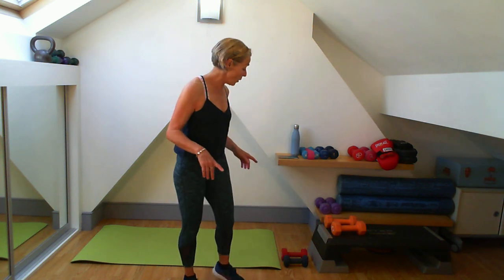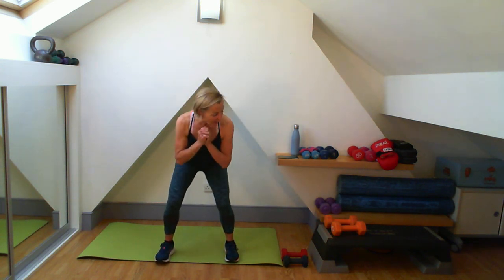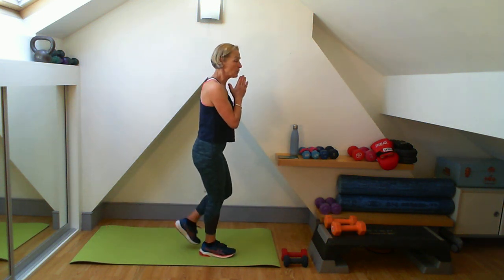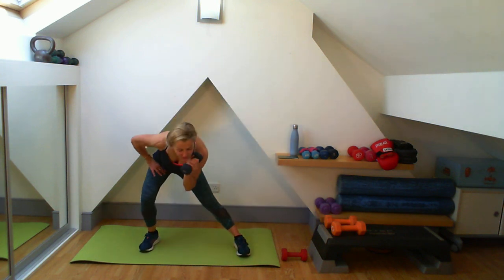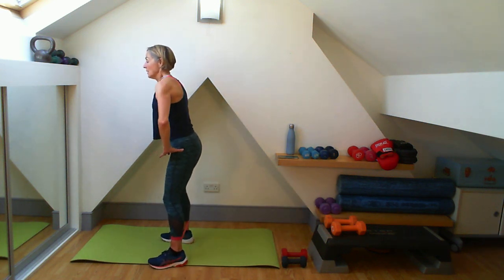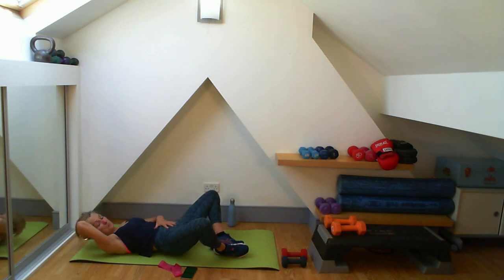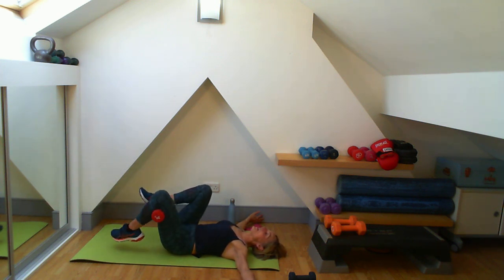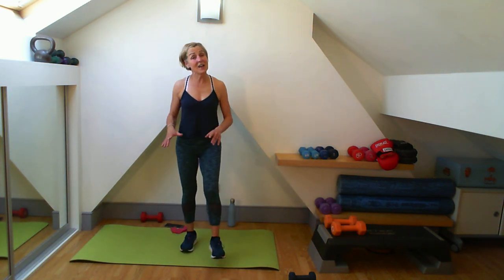Imeldafit Live Friday Premiere Legs Ladders 3kg Weight & Small Loop resistance band 29th April 2022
Each exercise increases in repetition . All exercises are a workout for the legs . Quads, Hamstrings, Glutes Inner and Outer Leg.